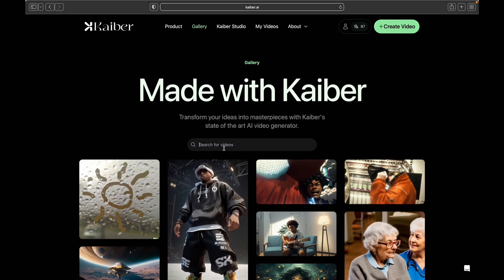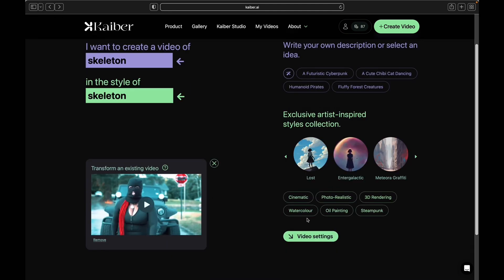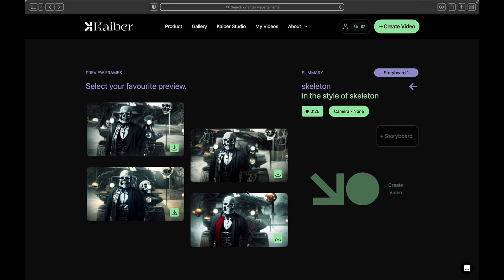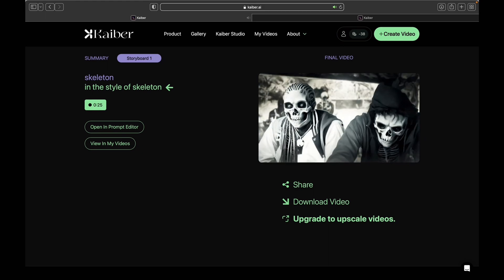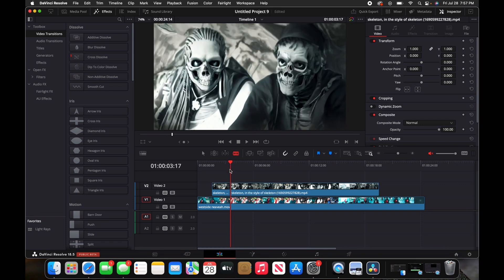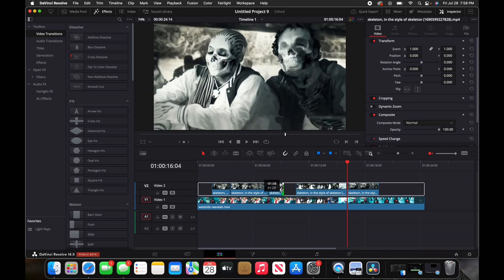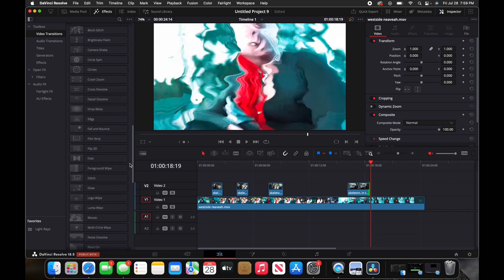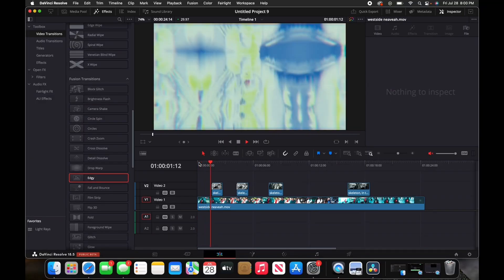AI Created this EPIC Skeleton Transition EFFECT ! [ Tutorial ]